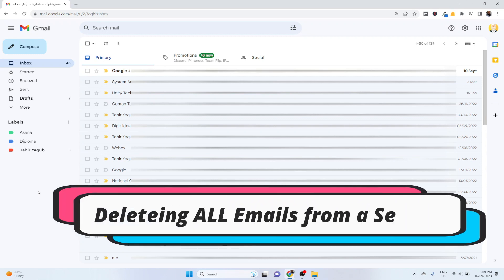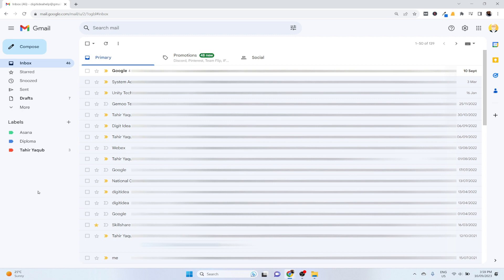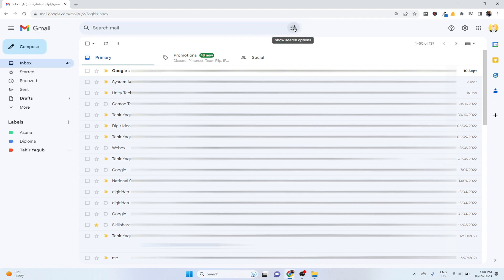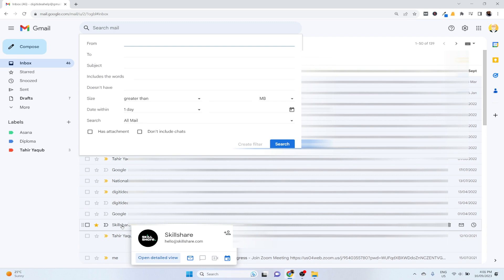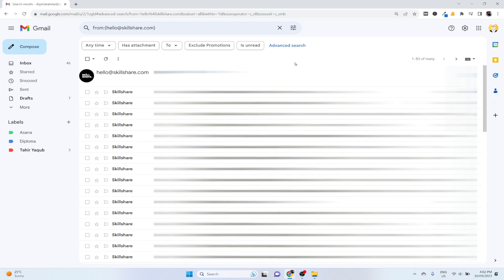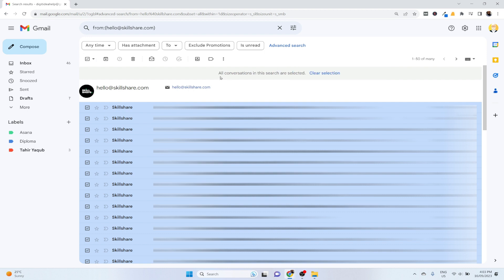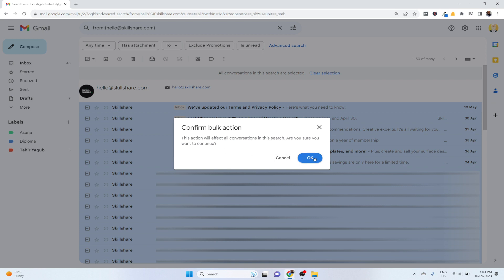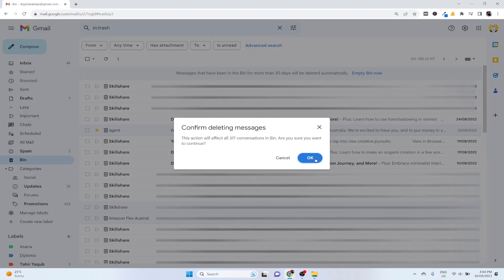How to Delete All Emails from a Sender in Gmail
In this video, you will learn how to dlete all emails from any particular sender in your Gmail account. There could be many reasons for you to delete all conversations of any person from gmail. For example that person may be spamming you for consistently or you dont want to get rid of all emails from that person for any other reason. For this you needs to login to your Gmail account using the desktop and going on Gmail website.